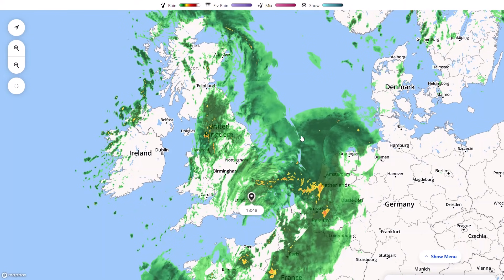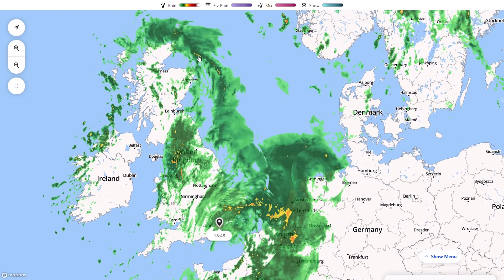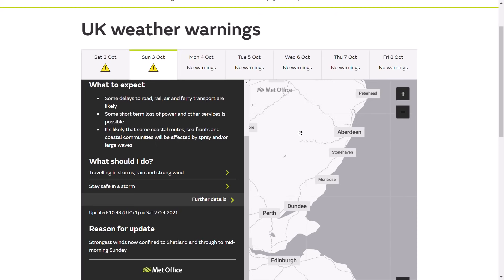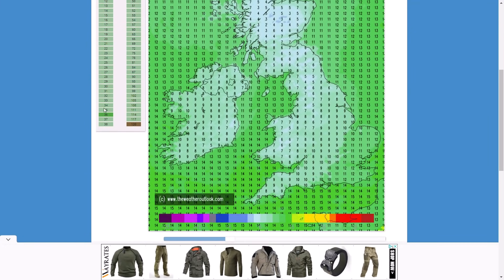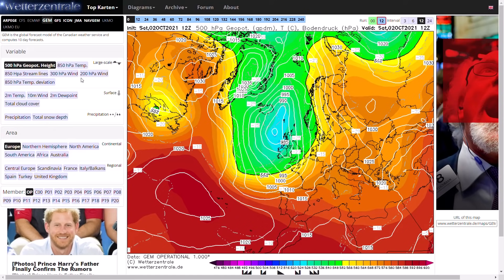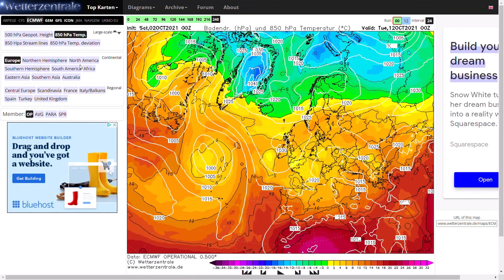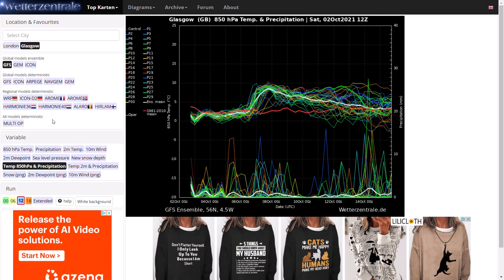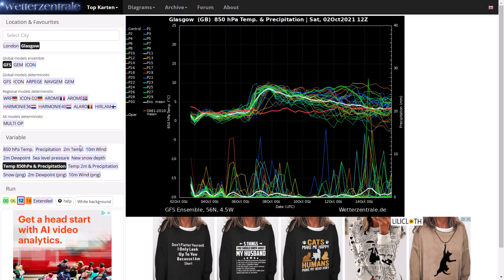Indian Summer on Latest GEM as High Pressure looks likely to build back in - 2nd October 2021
00:00 Live Precipitation Radar
02:04 UK Met Office Yellow Weather Warnings
02:44 UKMO (High Resolution) Precipitation/Temperature Gust Charts
04:06 GFS Operational Run
04:59 GEM Operational Run
05:28 ECMWF Operational Run
05:55 GFS Ensembles